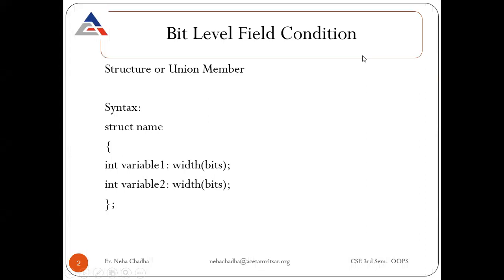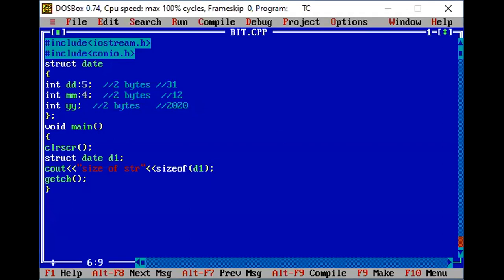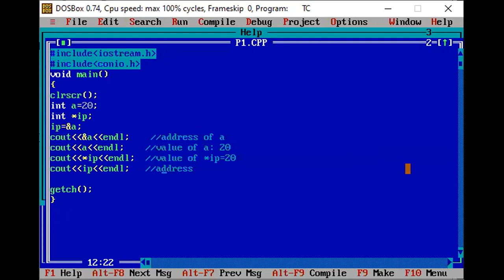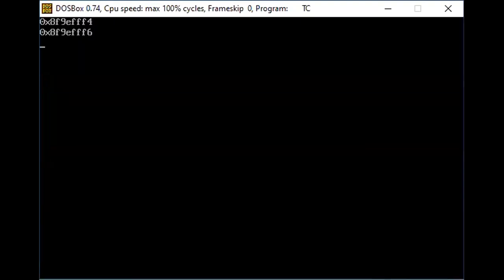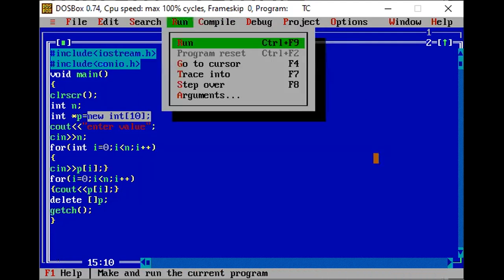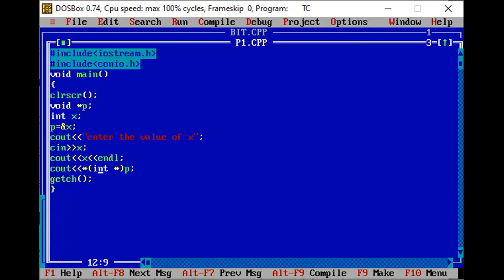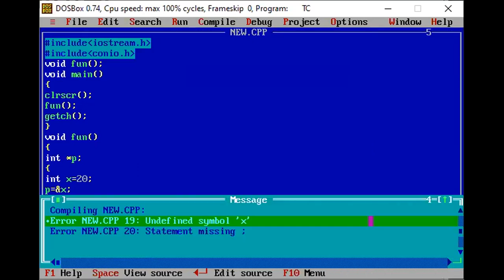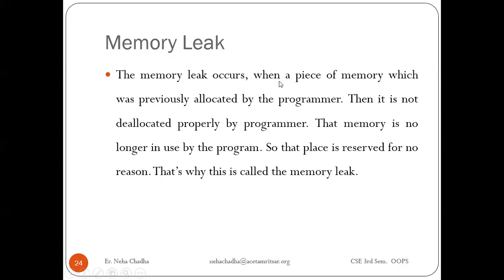OOPS Lecture 9: Unit 2: Pointers